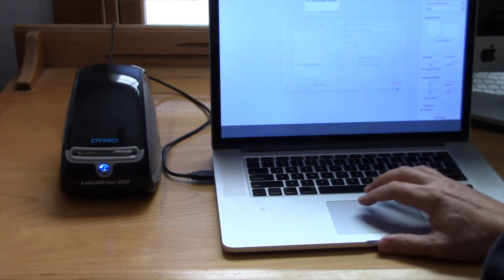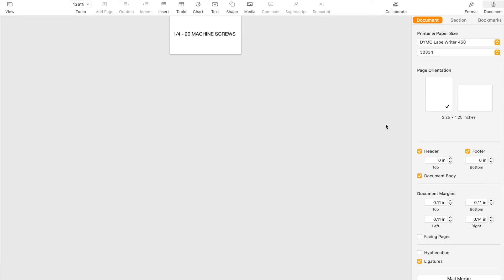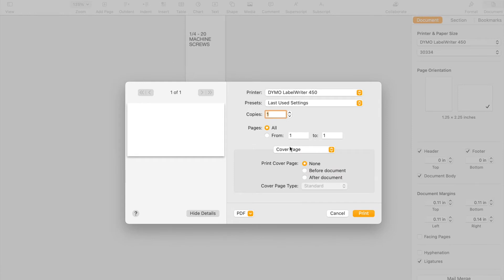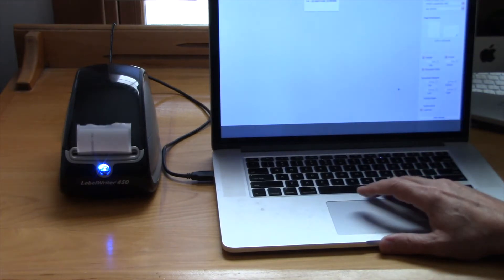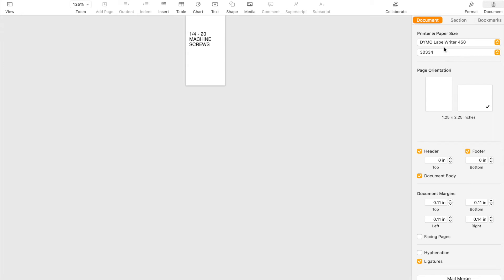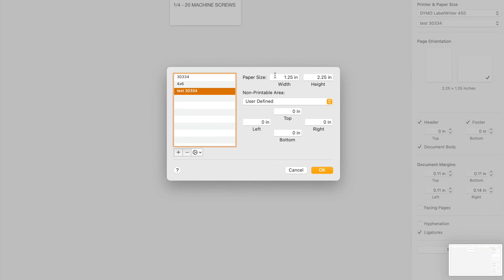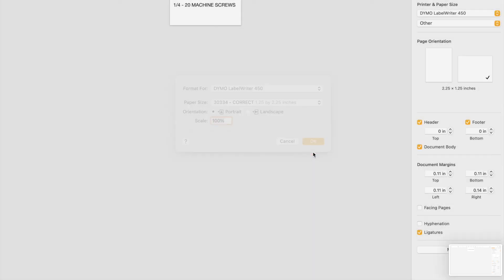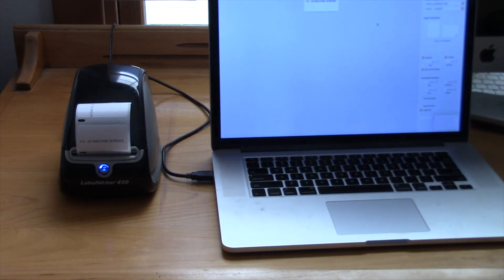How To Fix Labels Printing In Wrong Orientation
In this video I'll show you how to fix an issue where the label orientations seems right, but prints in the wrong direction.  This is not a driver issue, but a configuration problem.  I'm using the Dymo Labewriter 450 for this tutorial.

Product Link

I talk about all kinds of things on my blog, like gardening, gourmet cooking, and product reviews.  My motto is that you can live rich if you make smart decisions.